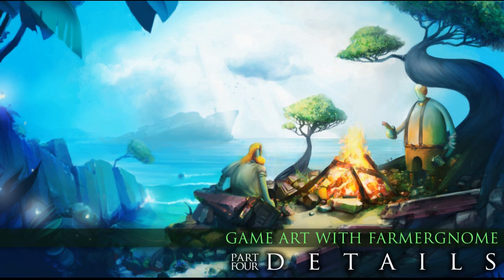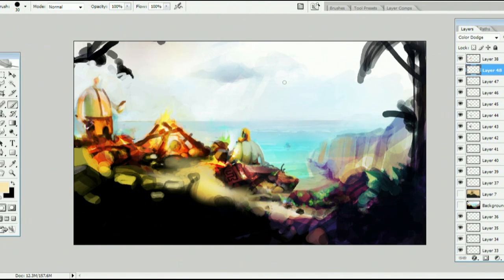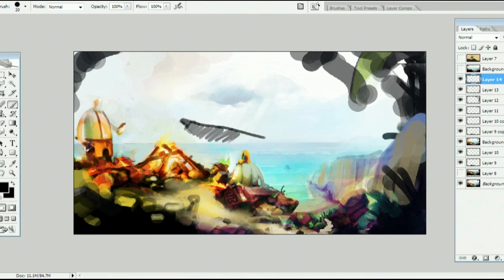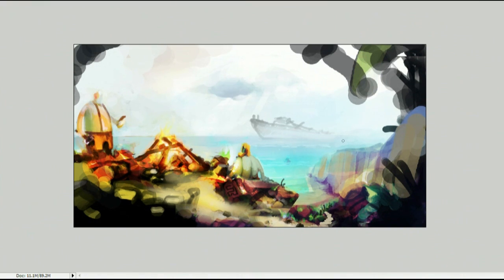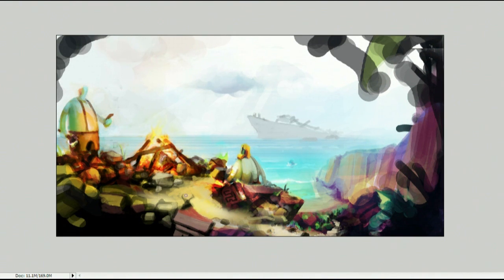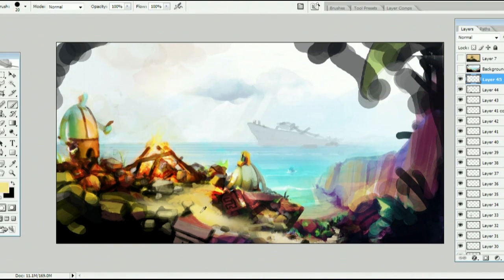Game Art tutorial with Farmergnome [ Part 4 of 5 ]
- Part 5 should be up shortly.